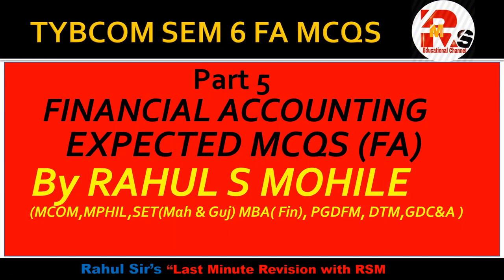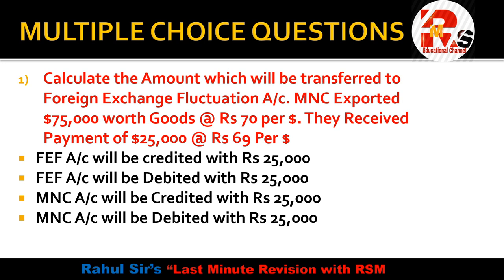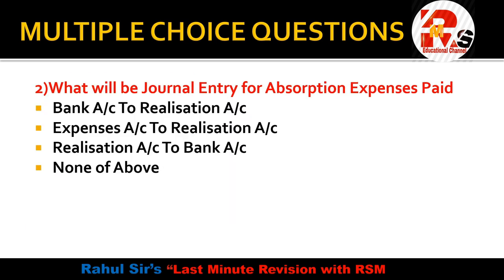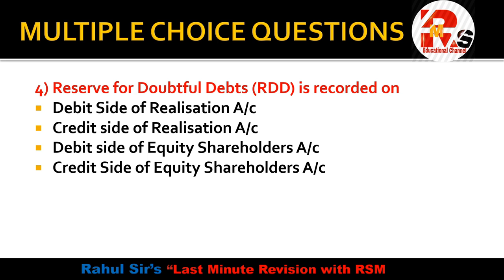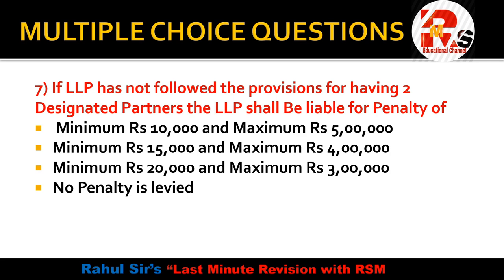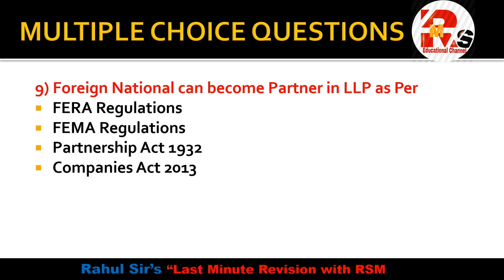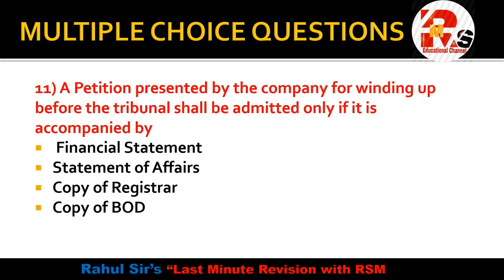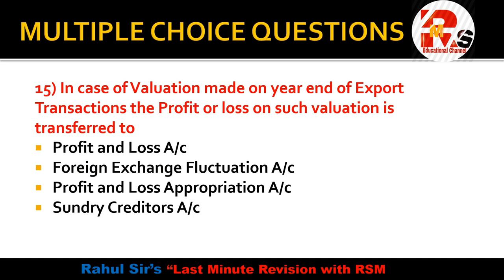Important MCQs of Financial Accounting | Part 5 | FA MCQs | By Rahul Mohile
Hello friends in today's video I will discuss Part 5 of MCQS which willclear more concepts of FA